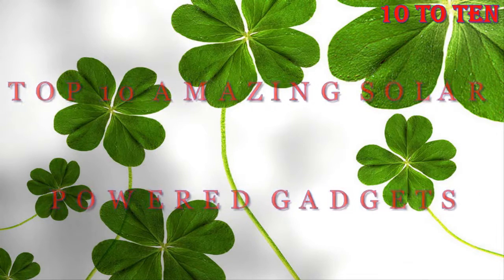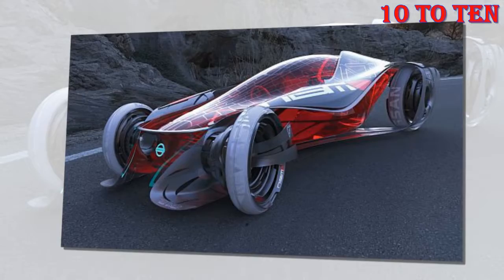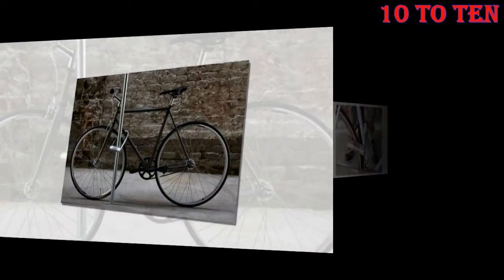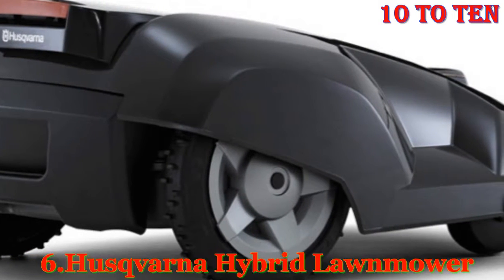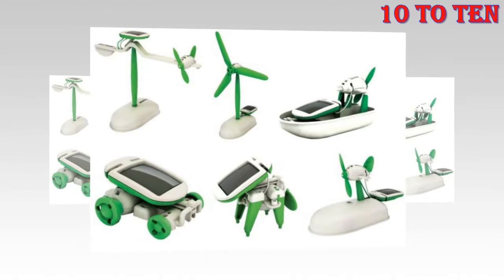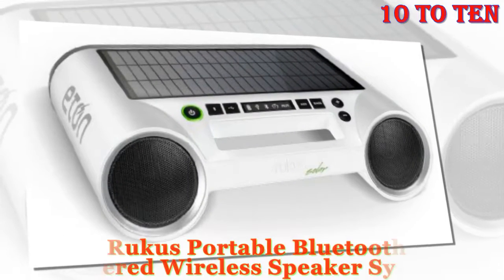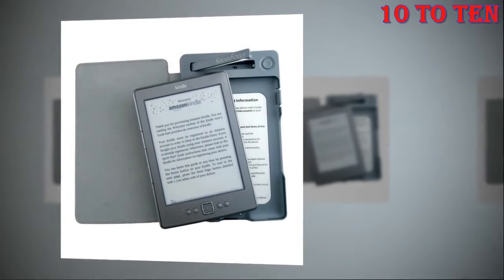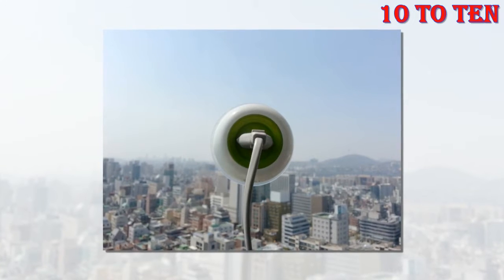TOP 10 AMAZING SOLAR POWERED GADGETS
1. Window Socket - Most solar powered gadgets work by harnessing energy from the sun, then storing it, and then using it. The Window Socket works directly. You just stick in on the window and it works as a power outlet. This gadget works by converting the solar energy into electricity through a built in converter.
You can charge your phone, ipod, or any other appliance with its help. The best thing is that it’s small and you can take in anywhere with you. It’s perfect for travelling, as it enables you to use electricity in places you previously couldn’t, like outside, in your car or on a plane.

2. Solarmio Kindle cover - This solar powered cover for kindle holds a few small solar panels at the front, which means you can charge it just by putting it on a windowsill or on a table on a sunny day. It could also be charging while you’re reading your kindle outside. Basically it charges whenever sunlight is available.
The awesome thing about it is that the solar panels hold enough energy that later at night you can use it to power the little built in flashlight that will light up your kindle. Unlike other kindle covers, this one doesn’t draw power from your device to light up the kindle, it uses the energy saved up by the solar panels.

3. Eton Rukus Portable Bluetooth Solar Powered Wireless Speaker System - A portable solar powered speaker system is a perfect gadget for summer picnics. Before this you’d have to listen to music through your phone’s speakers, which aren’t that good. Or you’d use one of those dock station speakers that will kill your phone’s battery in a matter of minutes.

4. KudoSol Case - How often do you find yourself being worried that your iPad or iPhone will die on you? It’s very likely to happen if you play a lot of games or use a lot of apps. And lets be honest, we’re constantly on our phones, checking twitter, instagram and other social media.This awesome solar powered gadget is a perfect solution. It’s a case that both protects your iPhone/iPad and charges it at the same time. KudoSol has solar panels built into your iPad case that store the energy and charge your device. It’s a lifesaver for those times you’ve forgotten to bring a charger with you or if you’re somewhere outside and there’s nowhere to charge your device.

5. Six in 1 Solar Robot Kit - If you’re sick of changing the batteries in your child’s toys – get this solar powered toy. This gadget can work from either the little built in solar panel or from a 50W halogen bulb. It’s a transformer toy that can be made into a boat, a plane, a puppy and other shapes.

6. Husqvarna Hybrid Lawnmower - If you hate mowing the lawn and have been hoping for an appliance that can do it for you – this is it. Your dreams came true. Husqvarna Hybrid Lawnmower is a completely automatic lawnmower. It’s like a Roomba for your lawn. You just program it, push a button and this solar powered gadget does all the work for you.

7. Solar-Powered Backpacks - A backpack that can charge your devices on the go – this brilliant invention if perfect for campers. You can just stick all your phones, tablets and laptops in it and keep them charged even when you’re camping in the middle of nowhere.

8. Solar-Powered Bike Locks - This incredible solar powered gadget is called a SkyLock. It has a solar powered battery that can work for a week after just an hour of charging. It’s also equipped with bluetooth technology, so you can unlock your bike with your phone. And as a bonus, this gadget also features a security setting that will let you know if your bike is being stolen. It can also be programmed to alert the authorities if you get into an accident.

9. Solar-Powered Vehicles - Solar cars might not technically be gadgets, but they’re a thing that already exists. Yes, the future is here. We’ve got cards that are covered in solar panels and can actually drive! Sure, they’re not common and they don’t go very fast, and are mostly used for solar powered car races, but they exist.

10. World’s Largest Solar- The Tûranor PlanetSolar is the worlds biggest solar powered boat and it’s actually the only ship in the world that travelled all the way across the globe using nothing but solar power. The top half of the ship is completely covered by solar panels, which makes it look all sleek and futuristic.